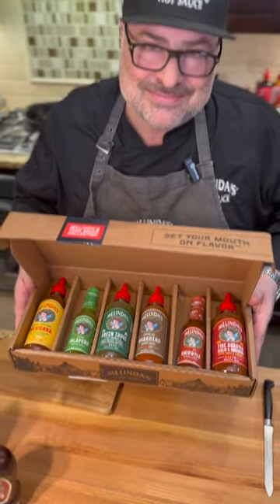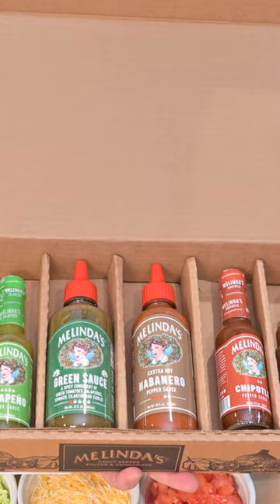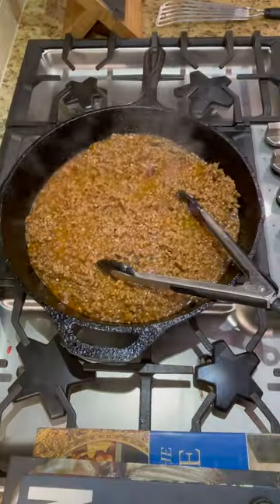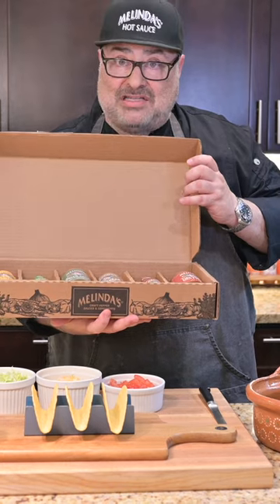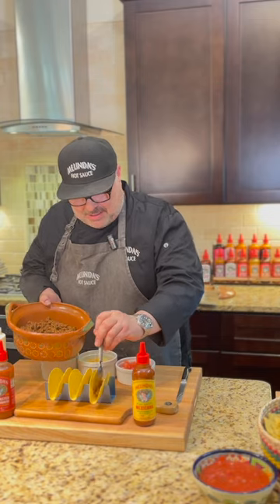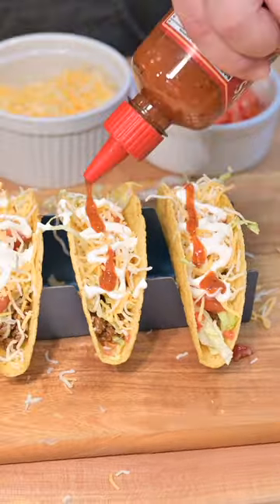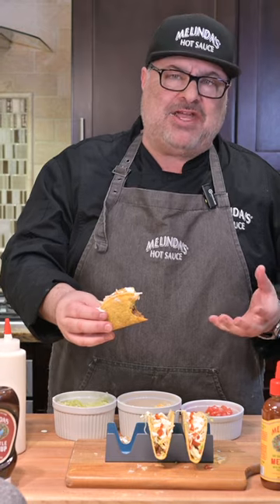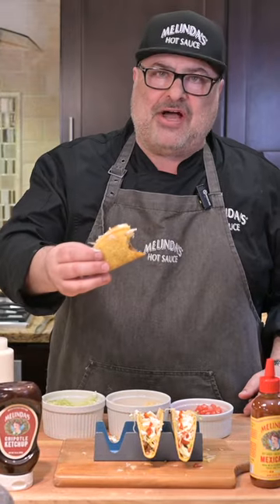Crunchy Tex Mexicana Tacos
Even a basic hard-shell taco can be elevated with Melinda's new Taco Sauce Collection nextlevel elevated melindashotsauce melindas mexicana salsapicante setyourmouthonflavor Recipe